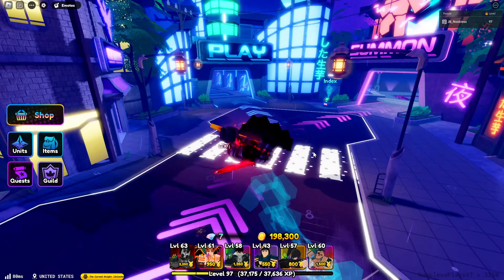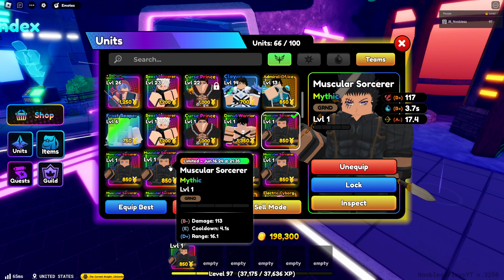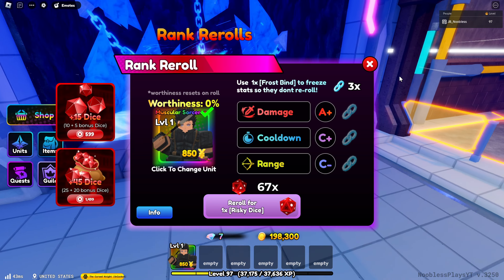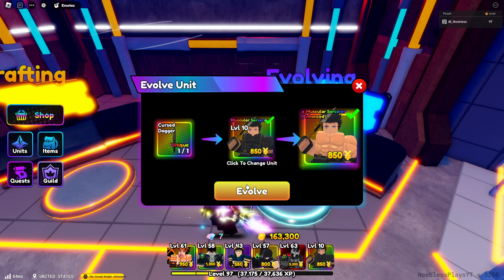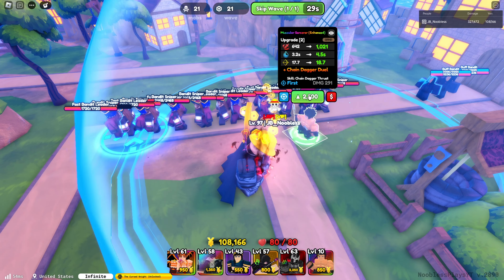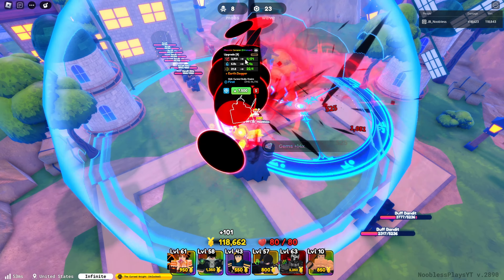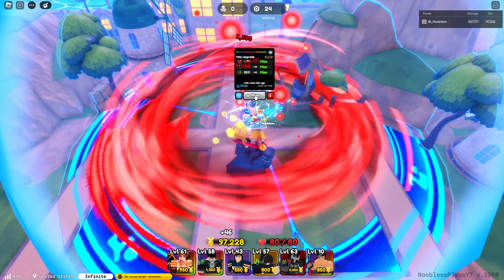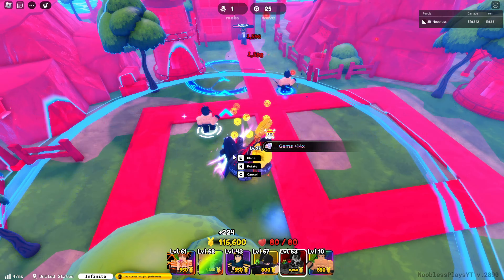This NEW unit is INSANE| Anime Defenders Update 2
In Todays Video i will be obtain one of the new mythical in anime defenders Update 2

─── SOCIALS ───
👥 Discord Server➜